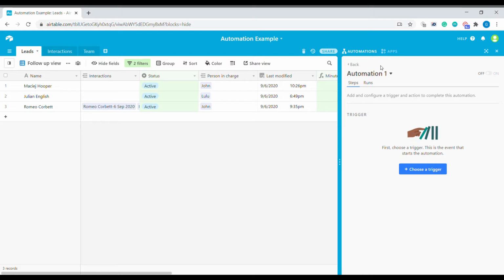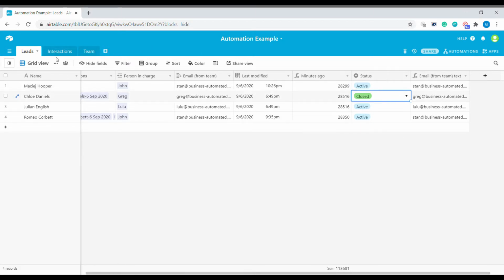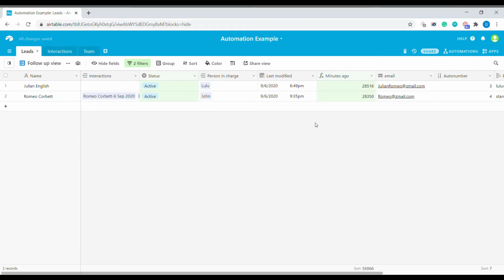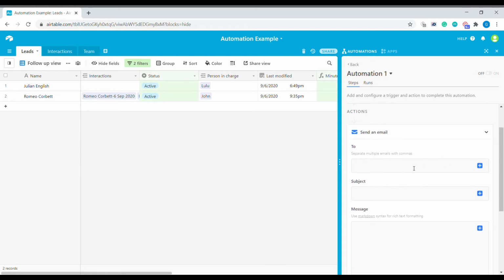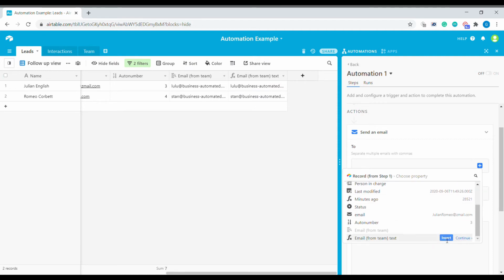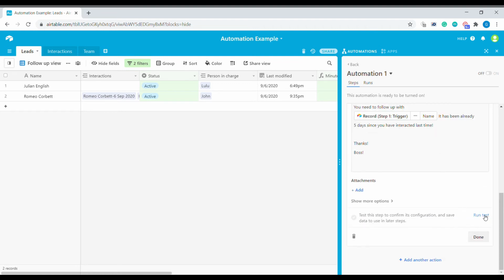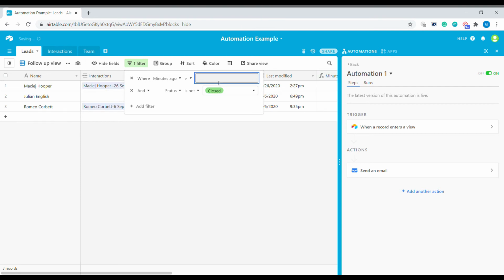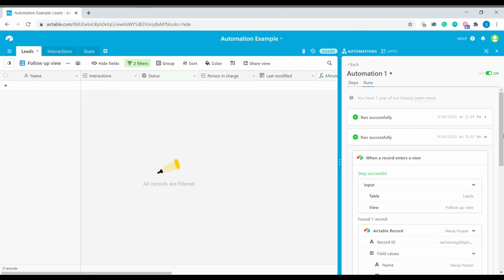Send automated emails from Airtable using Airtable Automation - follow-up emails for Airtable CRM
Add automated follow-up emails to your base, that will get trigger cyclically (every x days) or based on single select fields, using Airtable Automations.

Here we show how to add automated follow up emails to your team to reach out to cold contacts in your CRM.

All this can be done in a simple way without any code using the Airtable Automations feature. Remember that Automations are only available on paid plans.

Remember if the built-in automation tool is too simple for your need, you can always use automation powerhouse Integromat